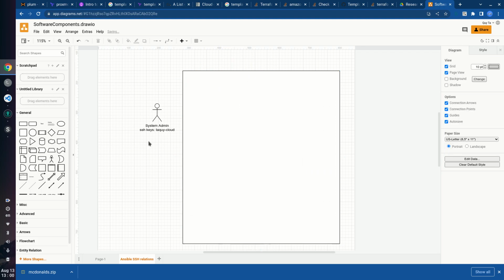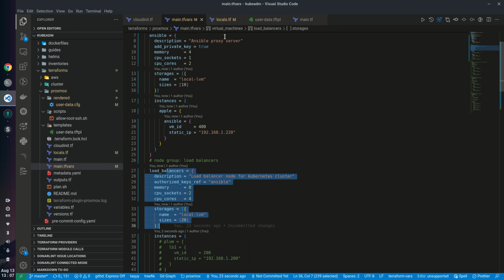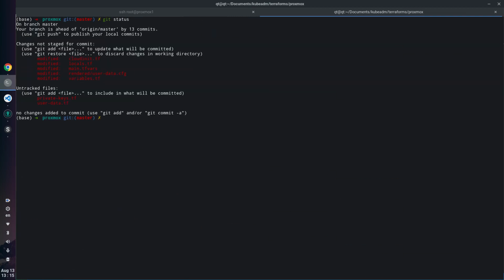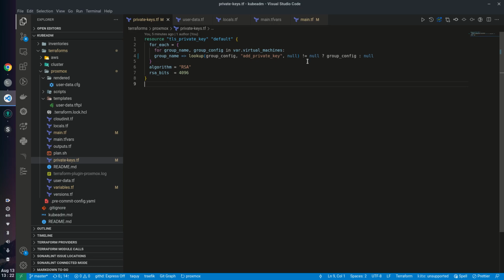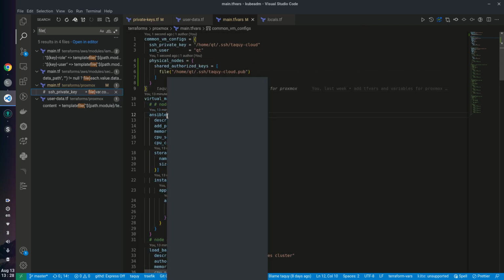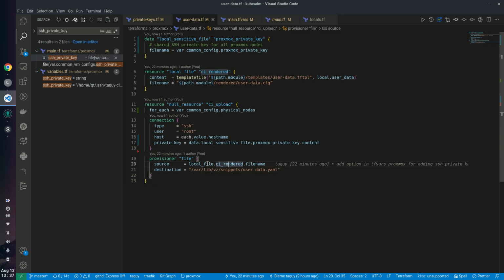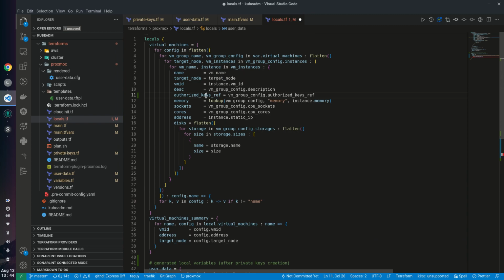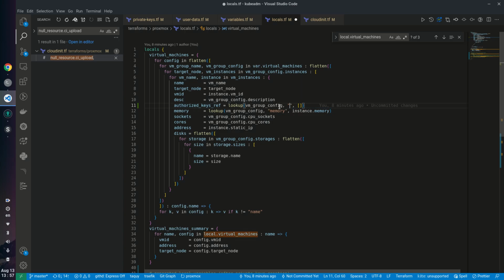29 Kubeadm Advance Proxmox terraform create private keys